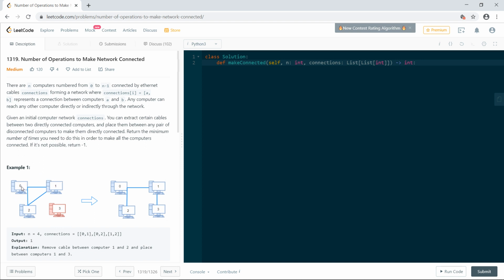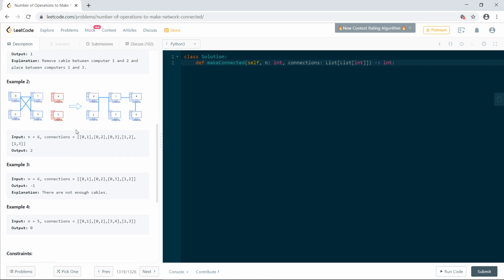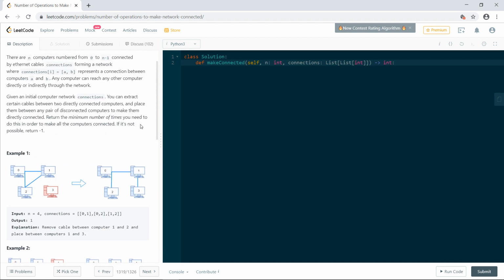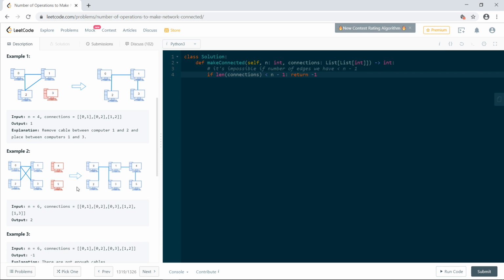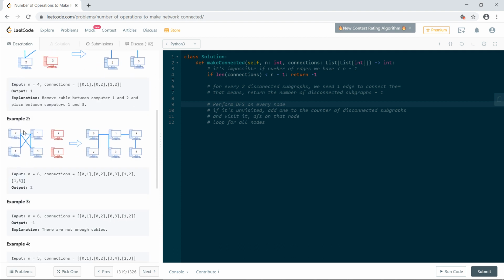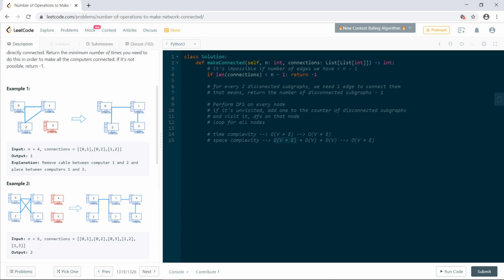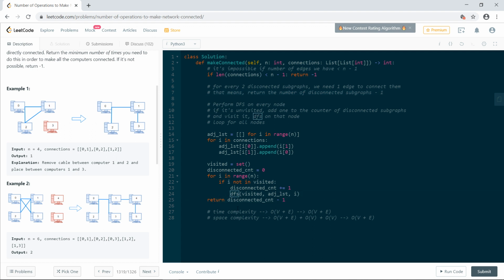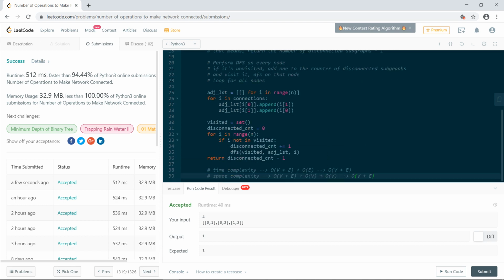Leetcode #1319. Number of Operations to Make Network Connected [LeetCode with AlgoTips]